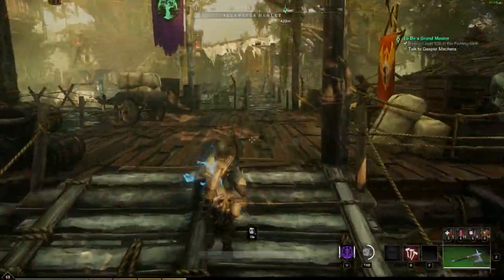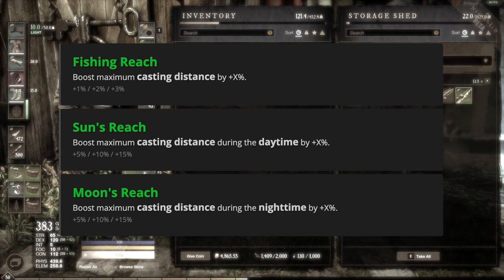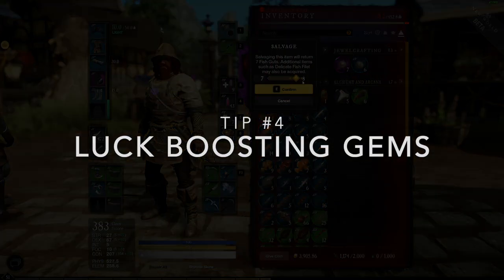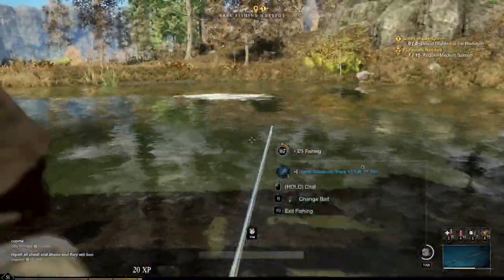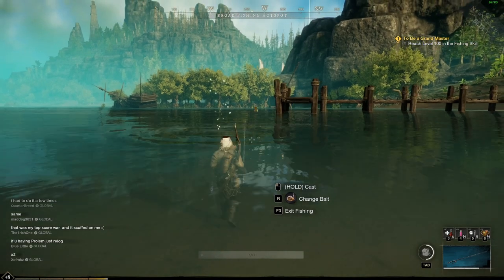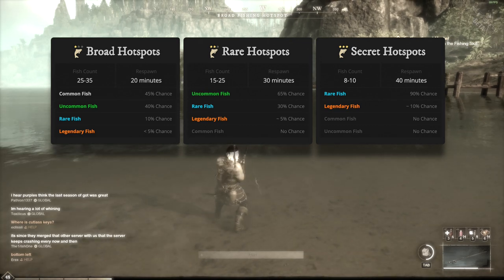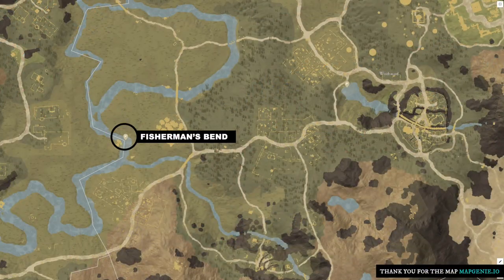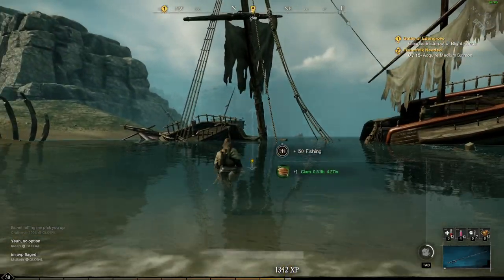New World - My Top Fishing Tips for Open Beta + Fishing Tournament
In today’s video I will share My Top Fishing Tips for New World Open Beta. I was also invited to participate in a fishing tournament on the last full day, you can join too!

UPDATES (from Open Beta):
- The legendary fishing pole is now legendary. It is finally at a place where we can call them the best poles in the game.
- There is now a small chance of obtaining uncommon fish from secret hotspots.
- The chance to pull up a treasure chest from a secret hotspot has been reduced to about 16-20%. This is a result of the small chance for uncommon fish added to the loot table.

More details about my fishing skill leveling strategy can be found in the “Deep Inside Fishing Hotspots” video linked above.

Gamergunk_tv's Unofficial Open Beta Fishing Tournament is on Saturday September 11th at 4PM PST. Server and location will be announced 2 hours before the event starts. Details, prizes, rules and all that info can be found on their Discord

00:00 Introduction
00:20 Why Cast Distance Matters
01:54 How to make the Fishing Tension Game easier
02:20 The best Fishing Baits
03:18 How to farm Luck Boosting Gems
03:52 What does Water Depth do for Fishing?
04:30 Do the Fishing Quest Chain!
05:44 The best fishing pole.
06:28 Fishing Hotspot Tips
08:00 Fastest way to level your Fishing Skill
08:49 Fishing for Treasure Chests
10:03 Bonus Tip 1
10:50 Bonus Tip 2